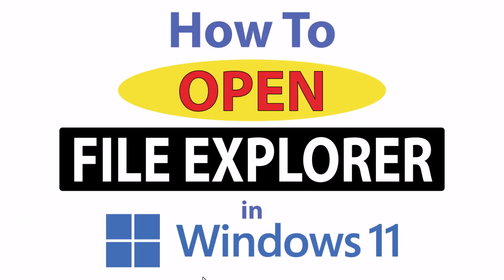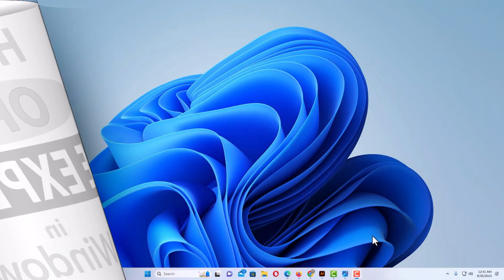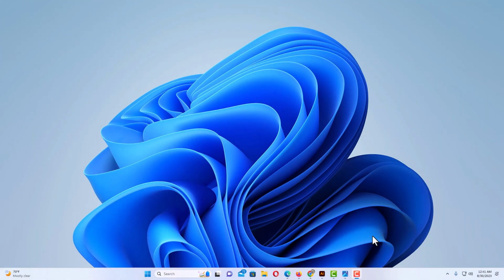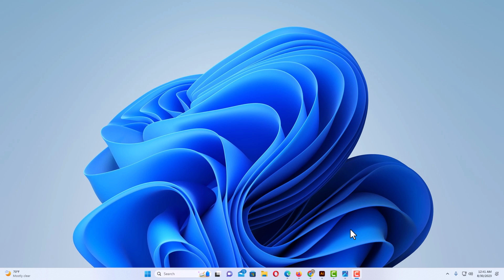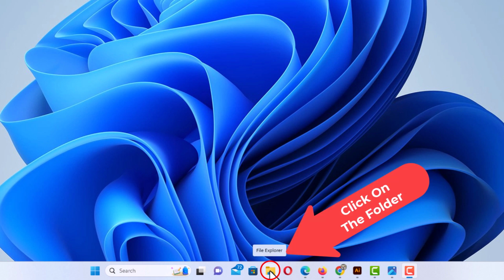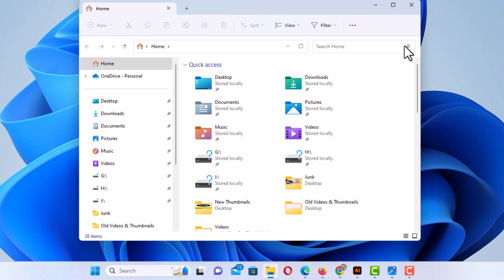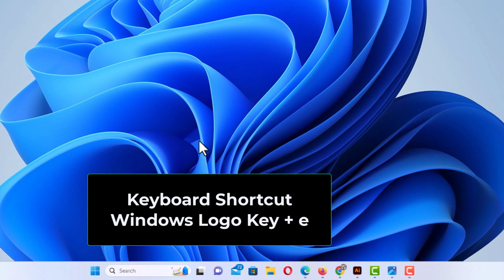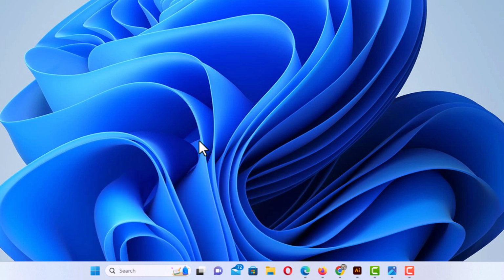How To Open File Explorer In Windows 11 | Step-by-Step Tutorial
This is a video tutorial on how to open the file explorer in Windows 11.

Simple Steps

Method 1:
1. Hold down the " Windows Logo Key and the letter e " to open File Explorer.

Method 2:
1. Click on the file explorer folder icon in the taskbar.

Chapters
0:00 How To Open File Explorer In Windows 11
0:15 Go To The Desktop Screen
0:27 How To Access File Explorer From The Taskbar In Windows 11
0:44 Keyboard Shortcut For File Explorer In Windows 11

file explorer,windows 11 file explorer,how to display file explorer in windows 11,windows file explorer,file explorer in windows 11